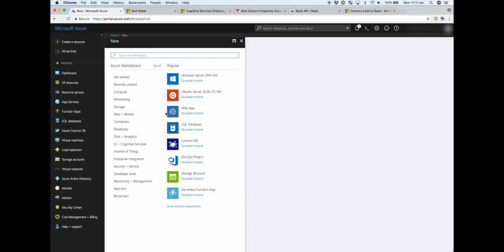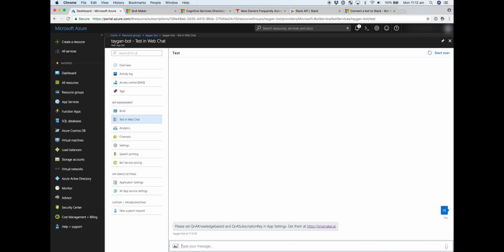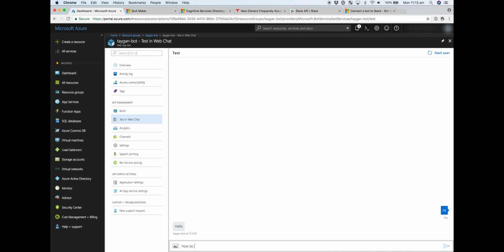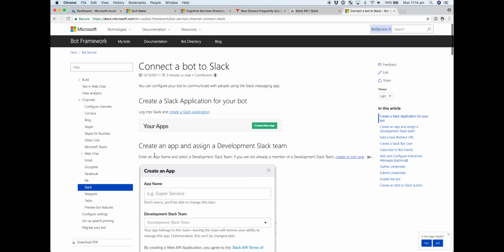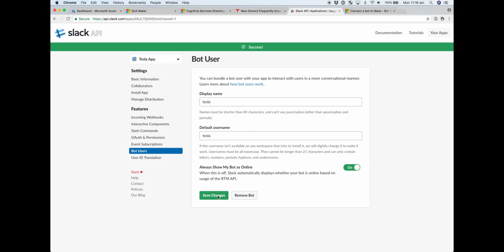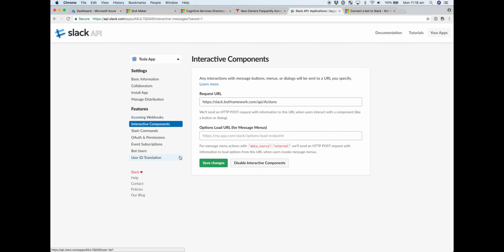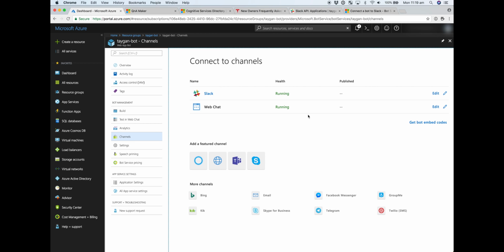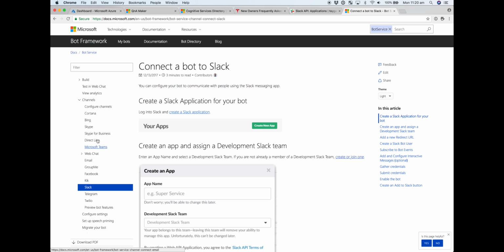Part 2 - Slack Integration with Azure Bot Service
In Part 1, we used QnA Maker to rapidly build and deploy a chatbot. In Part 2, we look out how Azure Bot Service can be used to publish that chatbot to Slack. No code required.